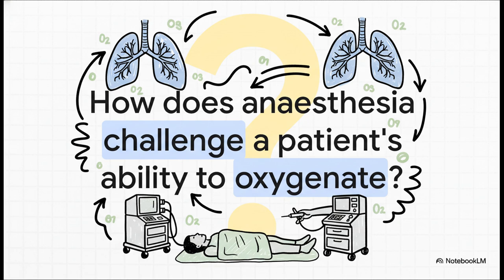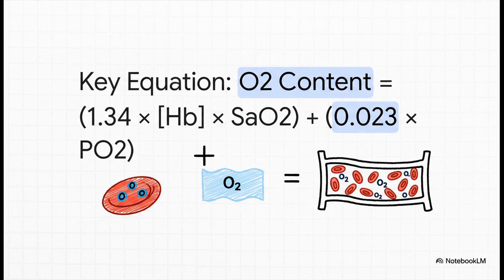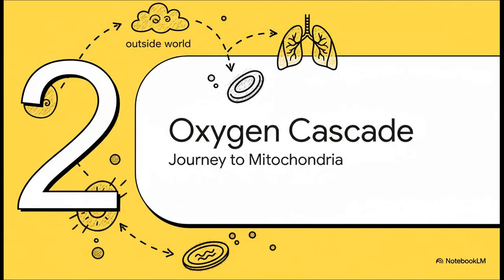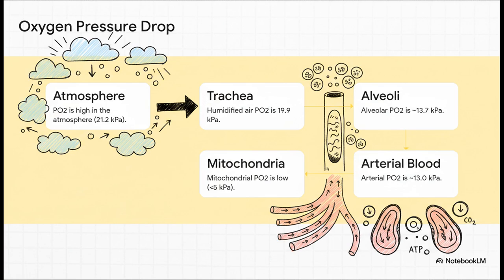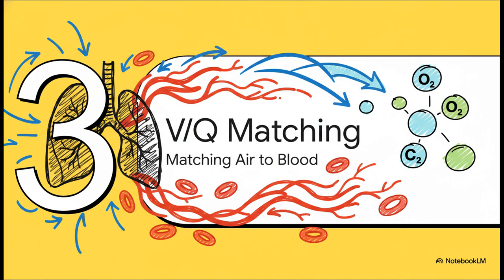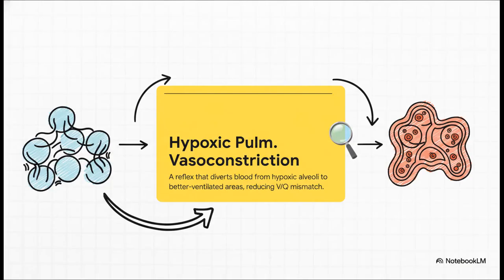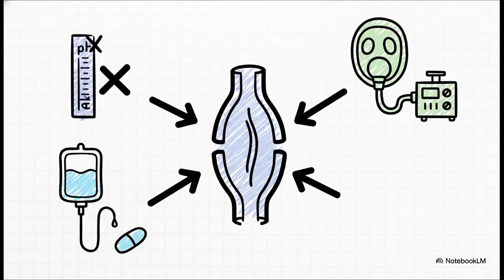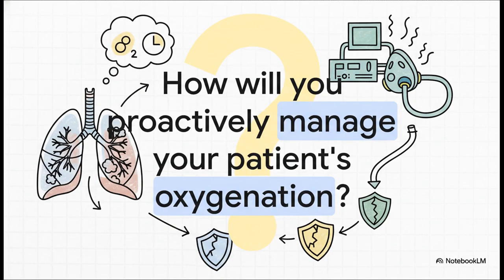Pulmonary Circulation | Cardiopulmonary Physiology | Anaesthesia Review Hub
Pulmonary circulation is a high-yield topic in cardiopulmonary physiology, essential for understanding gas exchange and commonly tested in anaesthesia and postgraduate medical entrance examinations.
In this video, we explain:

Anatomy and characteristics of pulmonary circulation
Pulmonary blood flow and pressures
Regulation of pulmonary vascular resistance
Hypoxic pulmonary vasoconstriction
Differences between pulmonary and systemic circulation
Clinical relevance in anaesthesia, pulmonary hypertension, and critical care

This lecture is designed for exam-oriented learning, with emphasis on key concepts, mechanisms, and clinical correlations, making it ideal for:
Anaesthesia residents
Medical students
Other postgraduate exam aspirants

📌 Topic: Physiology
📌 Module: Cardiopulmonary Physiology
📌 Channel: Anaesthesia Review Hub